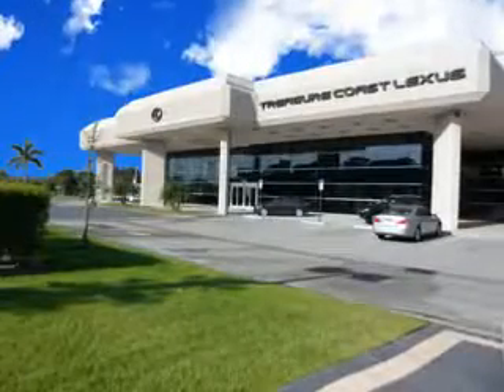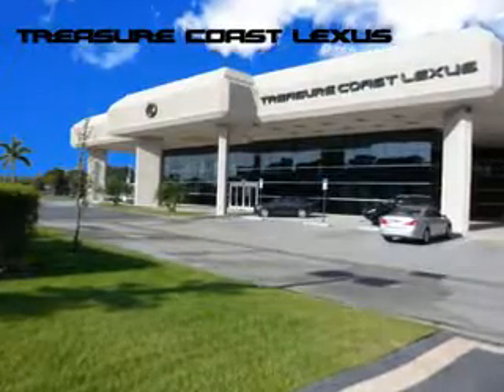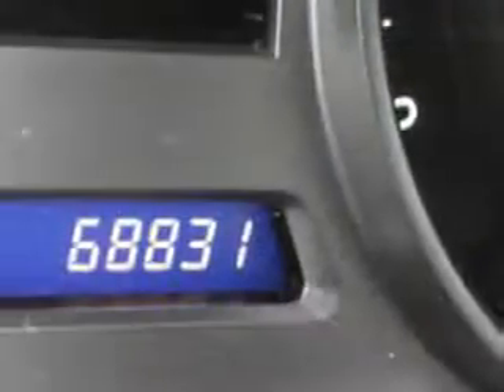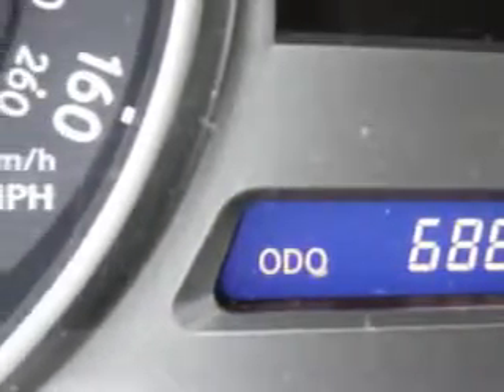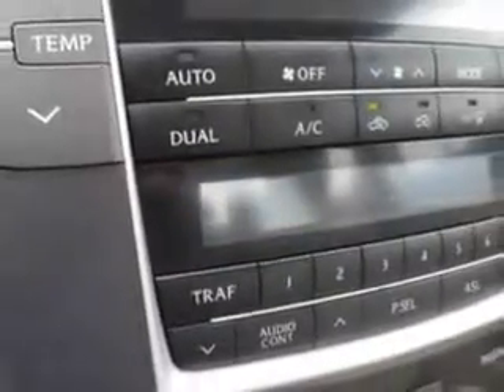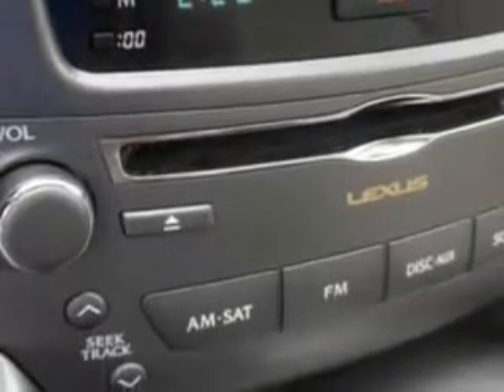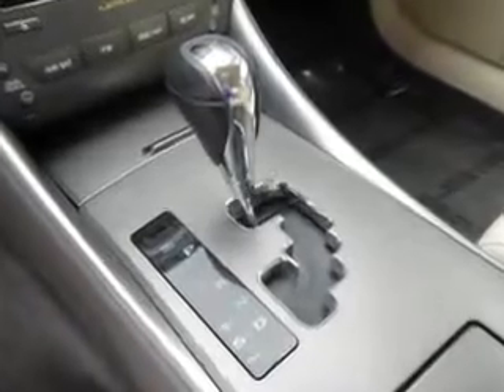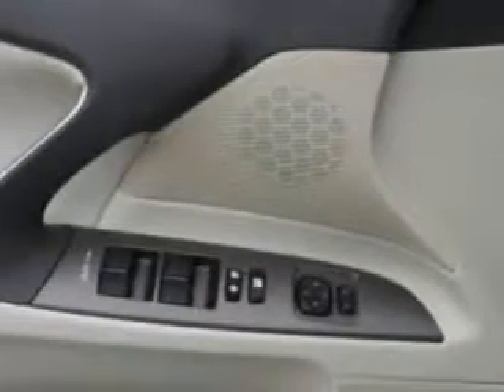2009 Lexus IS 250 Treasure Coast Lexus Fort Pierce, FL 34982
Lexus IS Imagine driving this Black Lexus Is 250 Sedan, equipped with a 6 Cylinder engine and an automatic transmission with 68,824 miles.
MILES: 68,824
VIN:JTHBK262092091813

5121 U.S. Hwy 1
Fort Pierce, Florida 34982